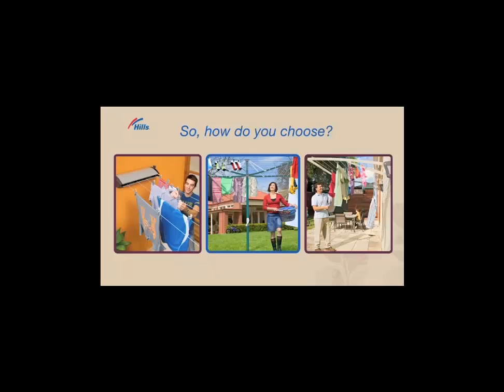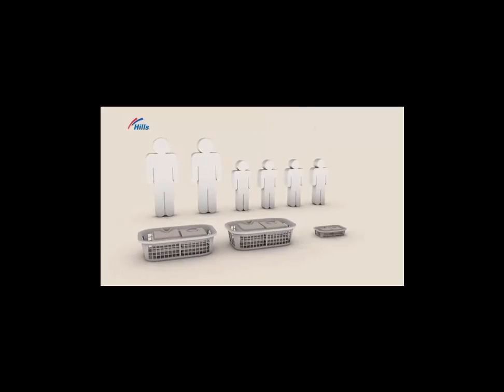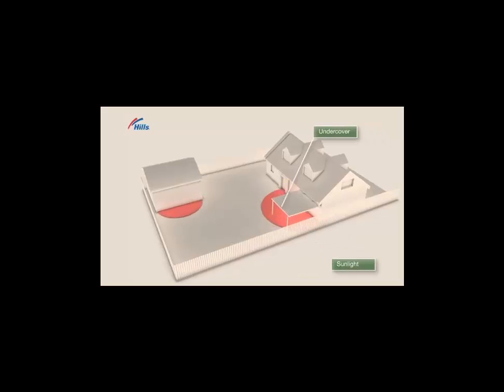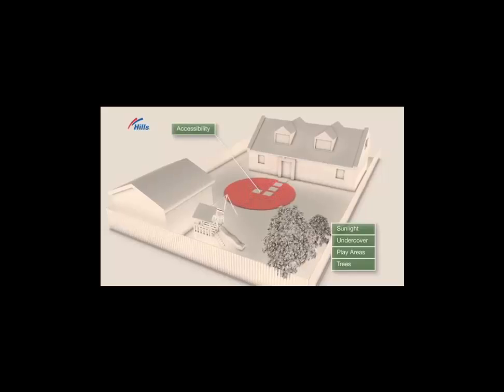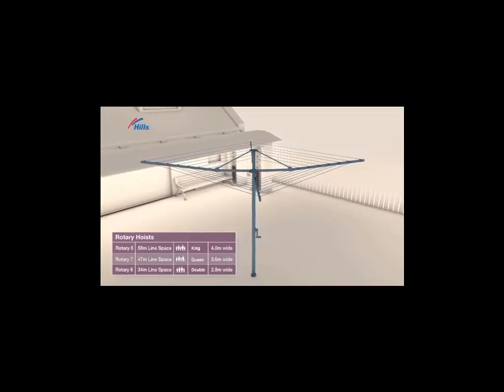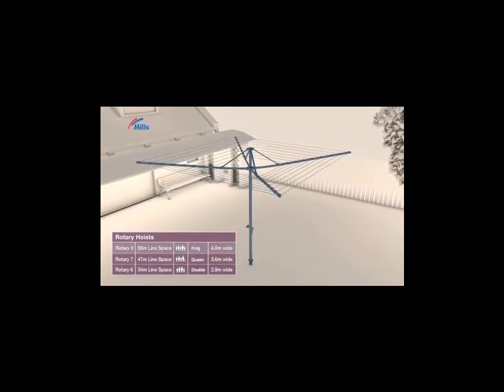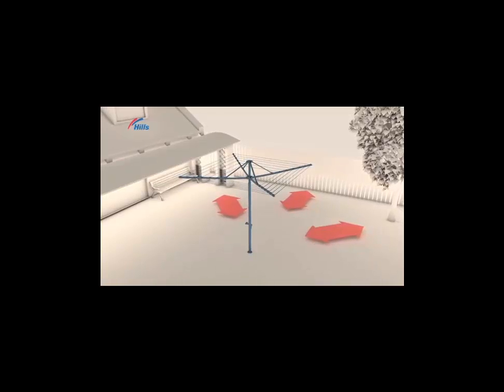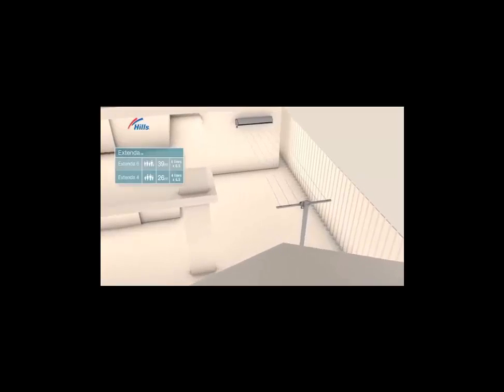Selecting the Right Hills Clothesline Video - Hills Clothes Lines Overview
Watch this video for information on selecting the right Hills Clotheslines! for Hills Clotheslines with fast and efficient service & delivery!